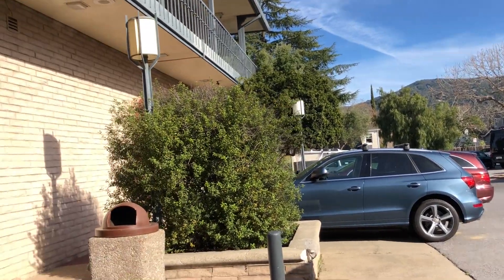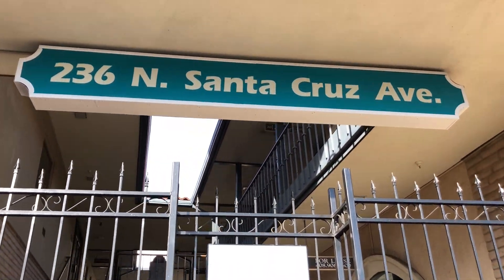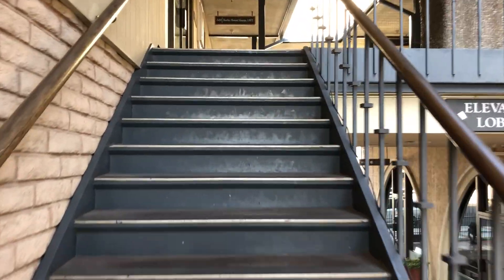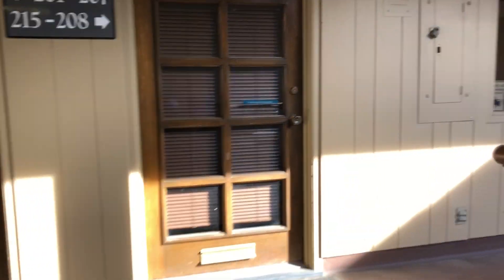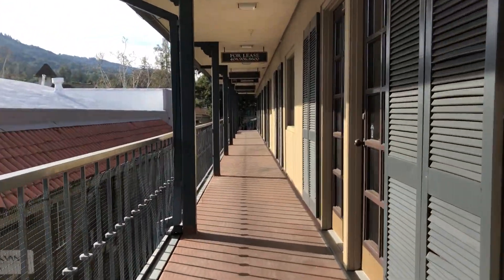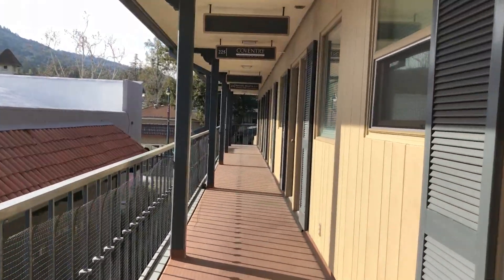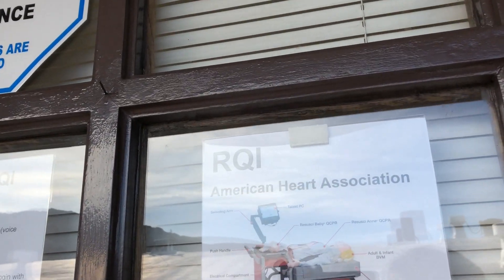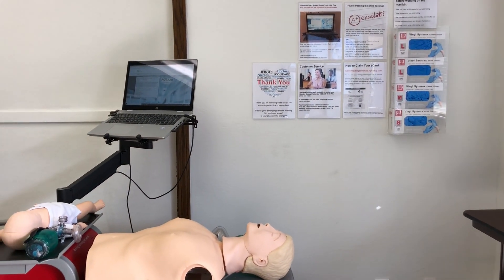Los Gatos BLS, ACLS, CPR, PALS classes by the American Heart Association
American Heart Association CPR, BLS, ACLS, and PALS Renewal and Certification courses in Los Gatos, CA.